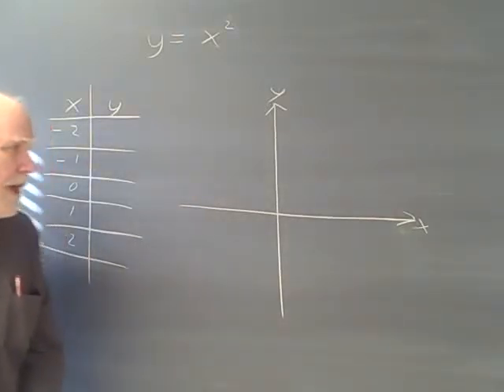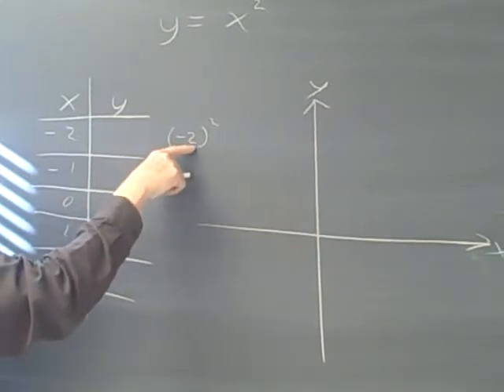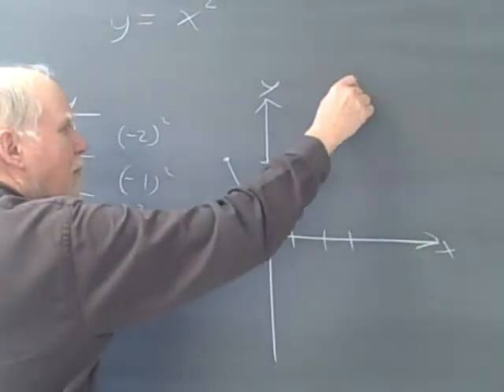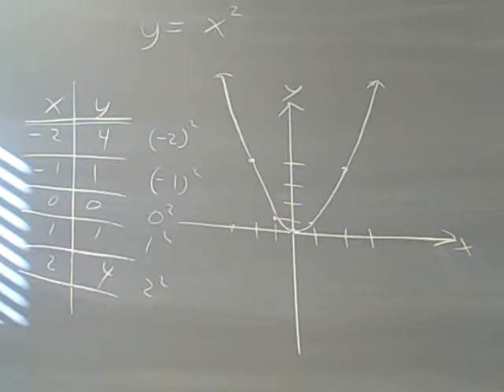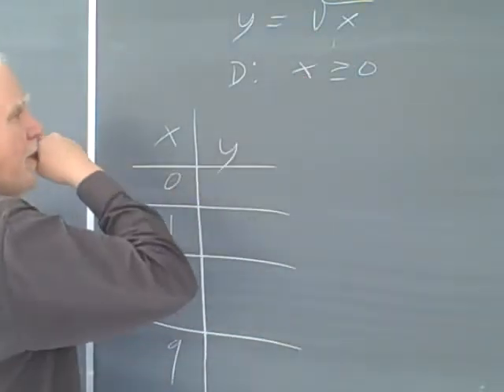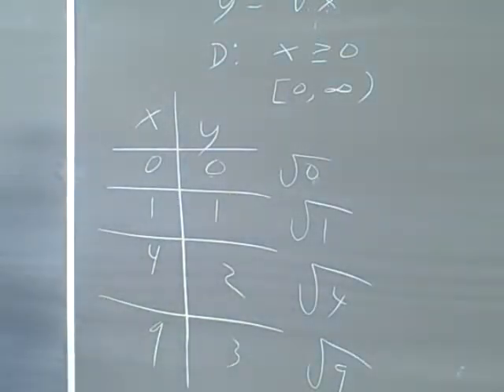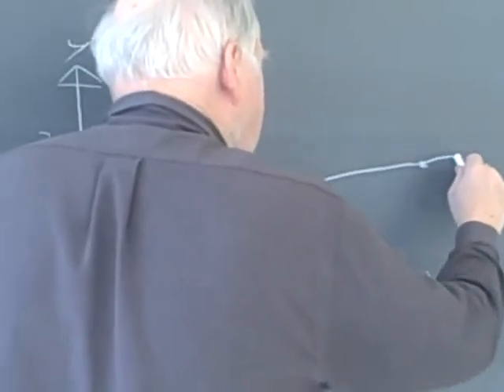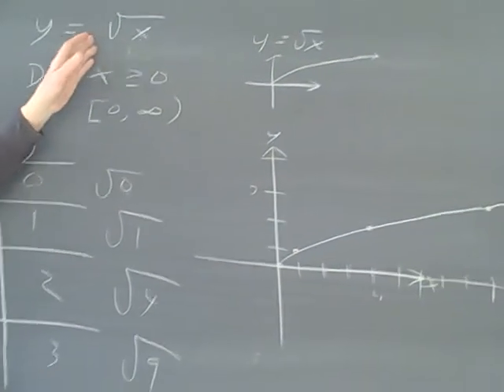Curve Sketching, Sec. 2.2, Part 1 of 5